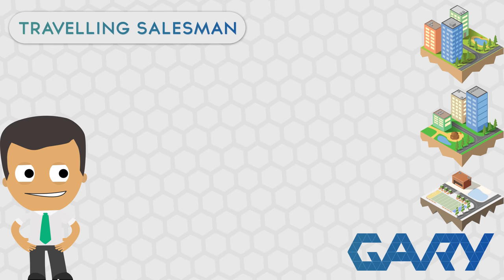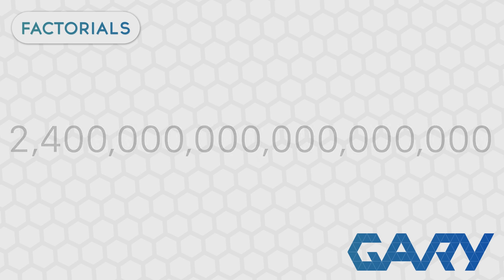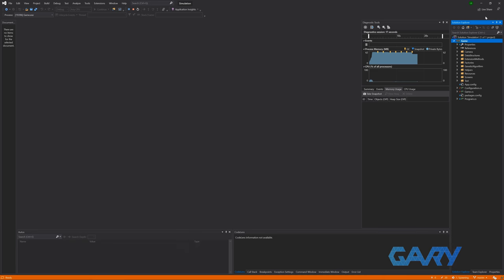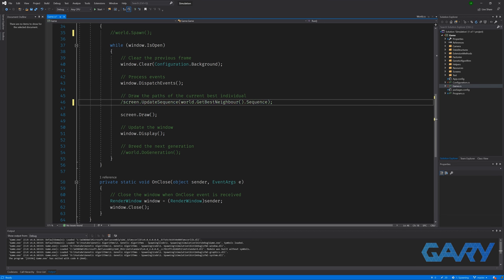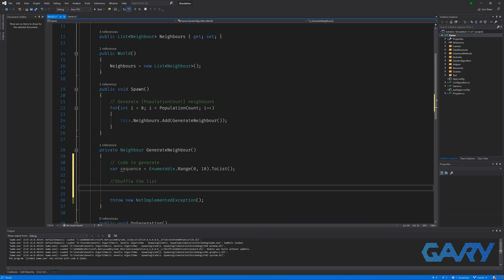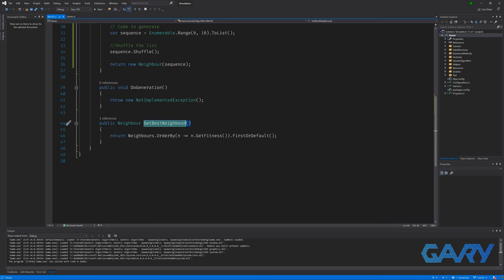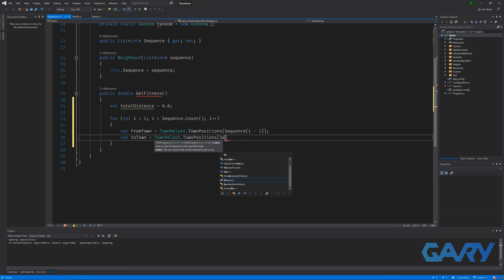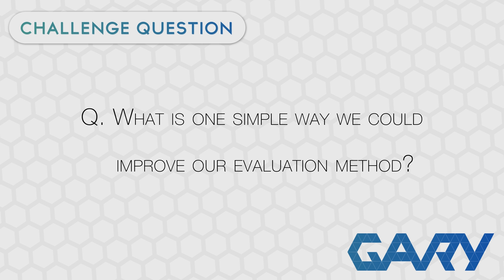Spawning - Writing your own Genetic Algorithm Part 1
Genetic Algorithms are incredibly powerful problem-solving tools. In this video, we will start to solve the travelling salesman problem by writing our very own genetic algorithm by writing a spawn and evaluation method.

0:00 Introduction
0:24 Travelling Salesman Overview
2:27 Project Introduction
2:47 Visual Studio Setup
3:30 Code Overview
5:07 Individual Genome
5:42 Implementing Spawning
8:37 Fitness Calculation Overview
9:12 Implementing Fitness Calculation
10:40 First Visualisation
11:01 Challenge Question & Outro